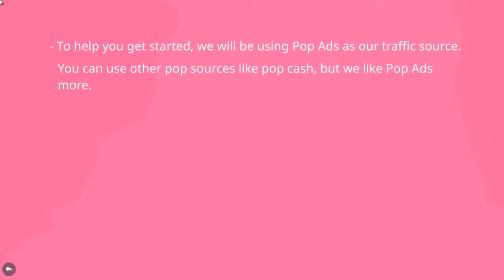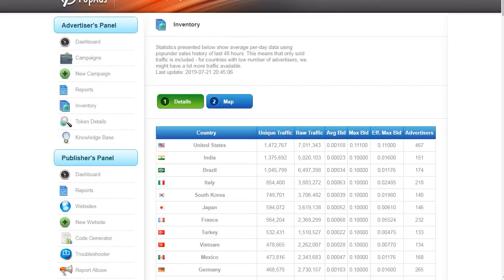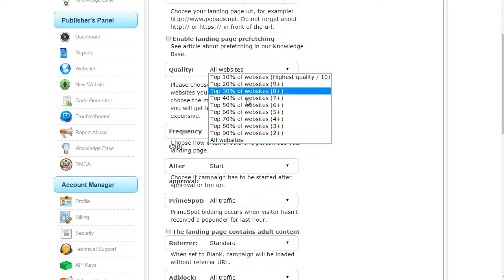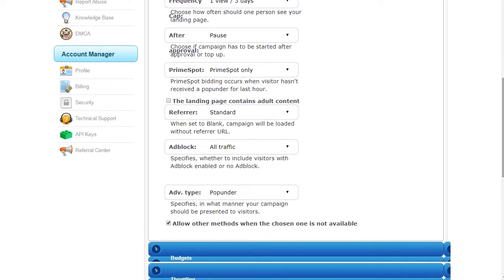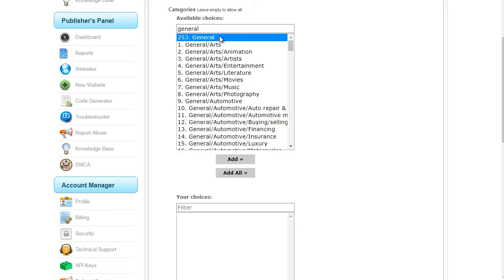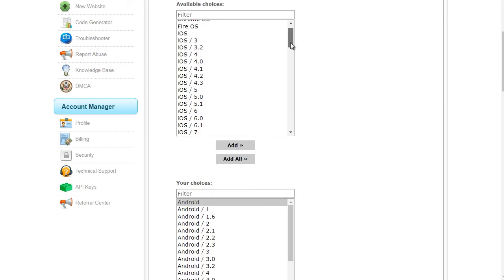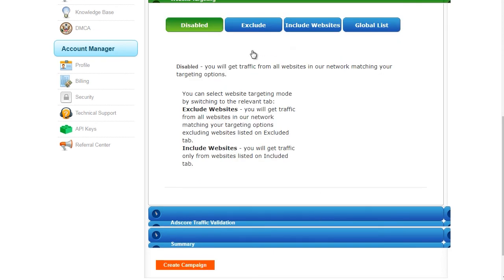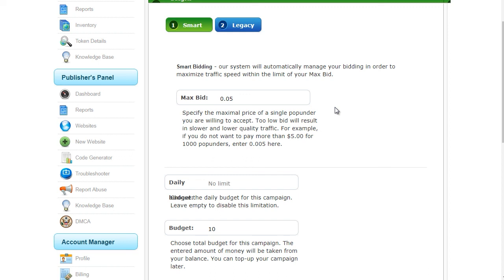08 CPA NETWORK PROFITS PopAds